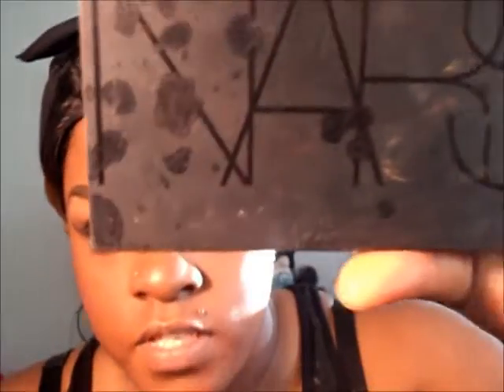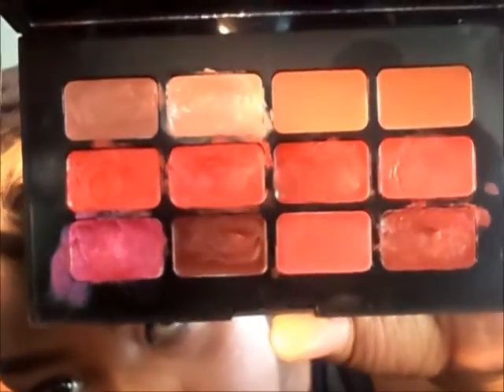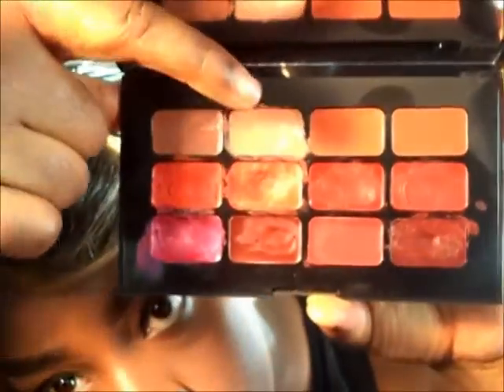Super Easy Pop Art 3D Lipstick Tutorial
Super easy pop art lips you can use any lipstick color to do this!!
Folow me on IG: vavaburlesque
Like my Facebook: Beauty is BALD

Wet and Wild Gel liner
Nars lipstick
Bh Cosmetics 60's Palette
Sigma Brushes